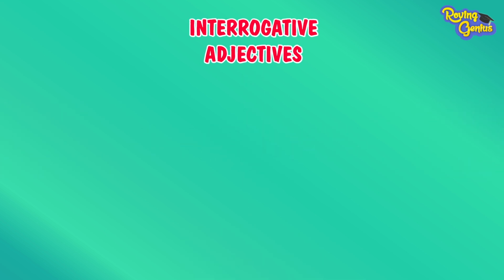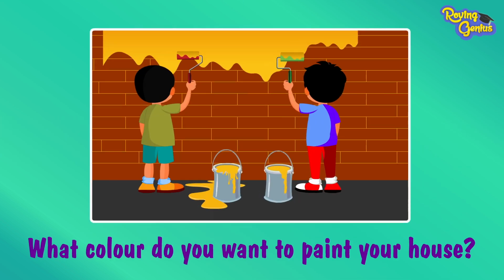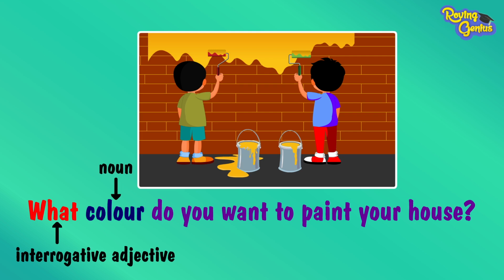Interrogative Adjectives | Helping Siya With Her Homework | Grammar with Elvis | Roving Genius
In this video we will learn about interrogative adjectives.

Let us know if you like it by commenting below!

Also do share the video with your Family, friends and kids and spread the knowledge.